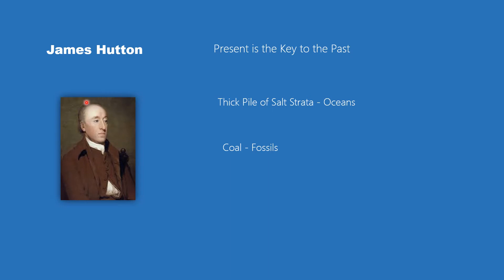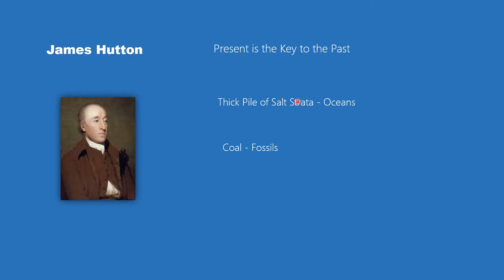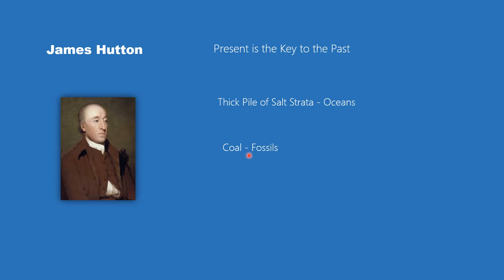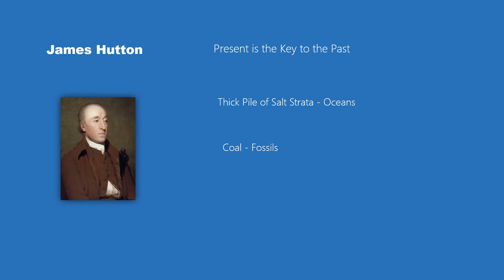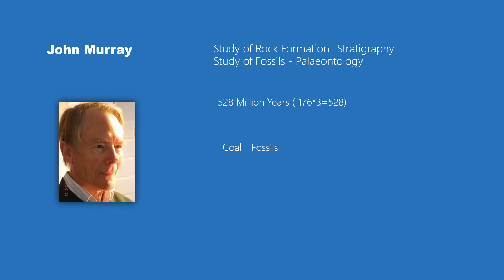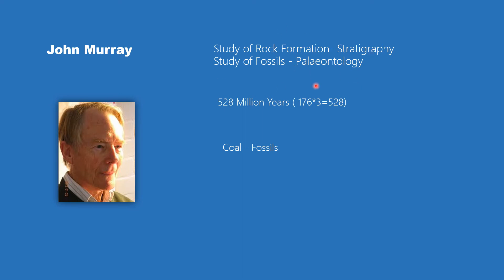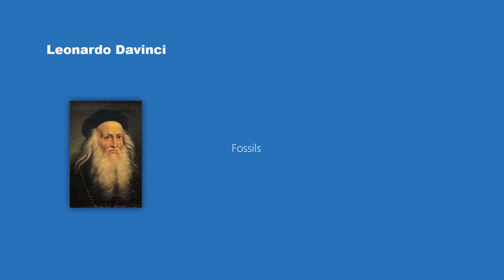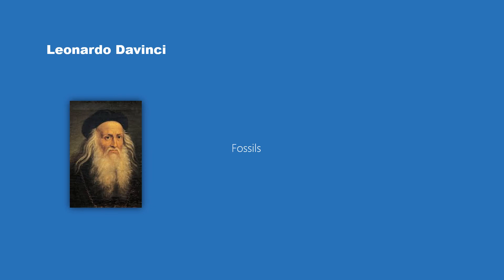Geological Time Scale PART -1 in English John Murray James Hutton Stratigraphy